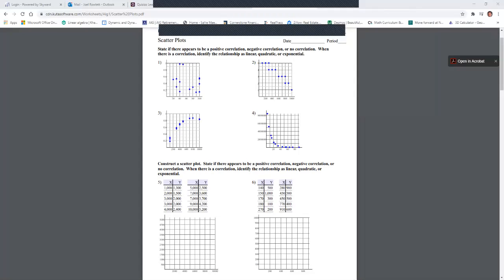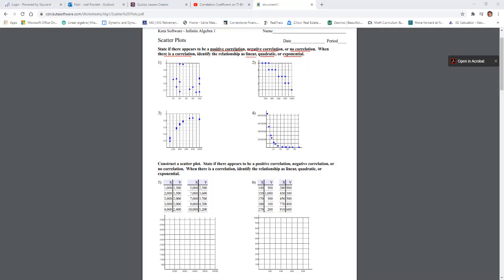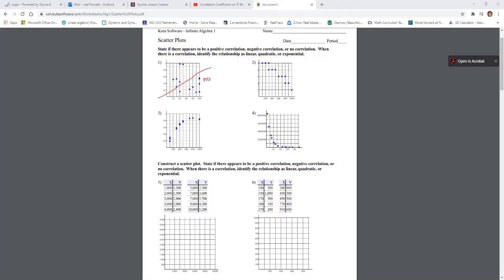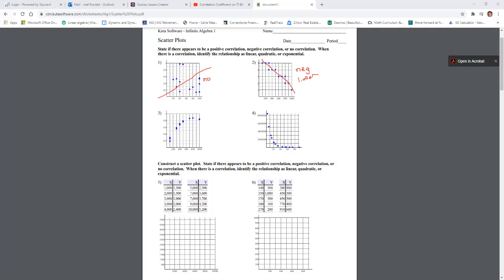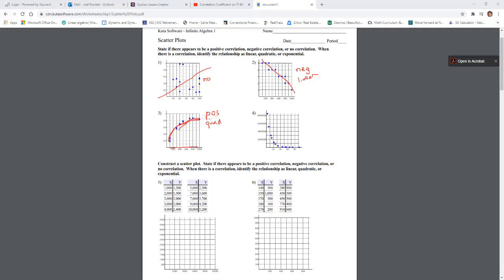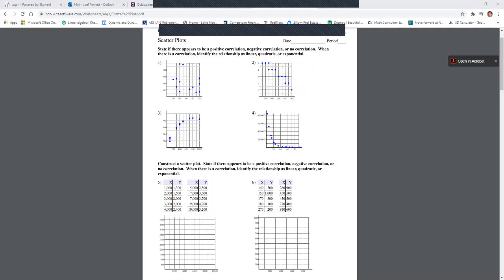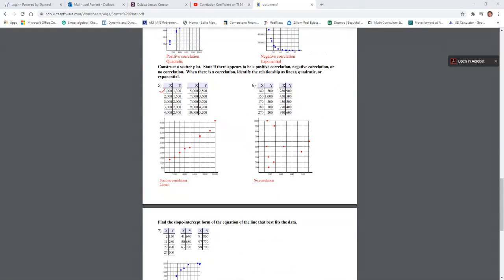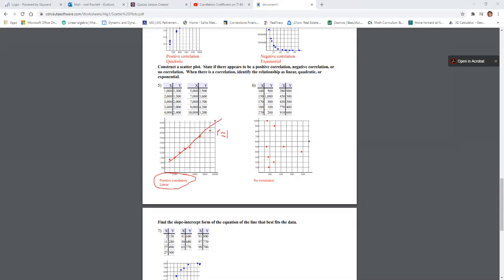Regression and Correlation Basics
Overview of interpreting whether a graph's data has positive, negative, or no correlation, then whether the data has a linear, quadratic, or exponential correlation, if one exists.